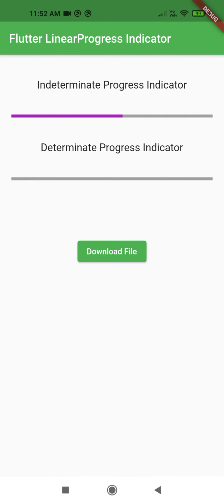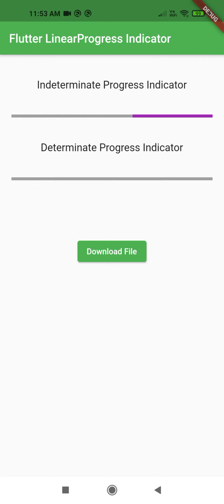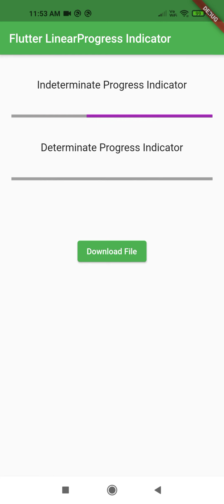Flutter LinearProgress indicator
Flutter has a widget to show progress by LinearProgressIndicator widget,which is nothing but it is linear progress bar which shows scroll animation to tell the user that application is busy to handle other task.

We have two different types of Linear Progress indicators

    Determinate
    Indeterminate